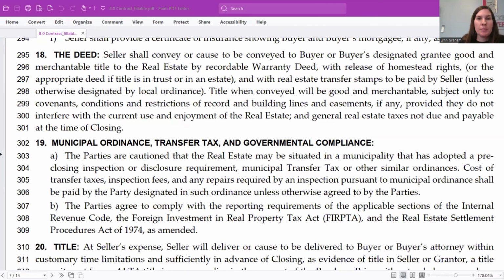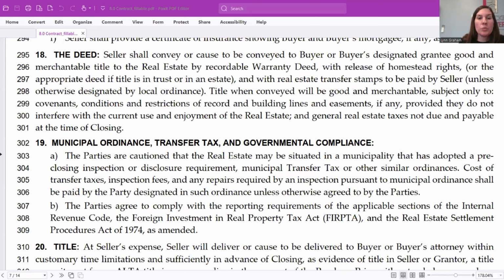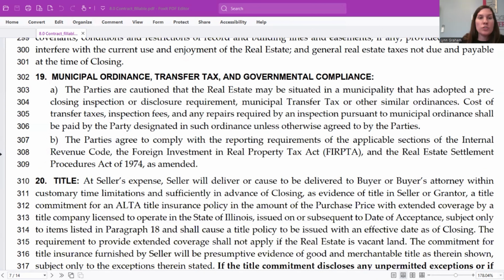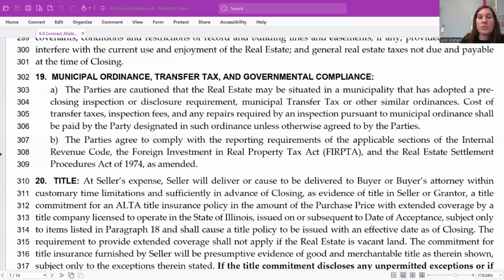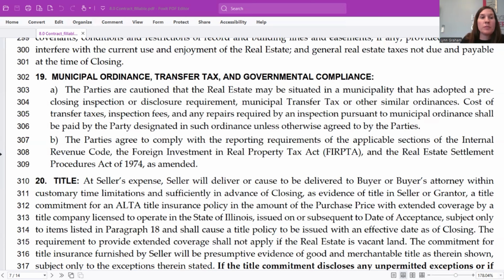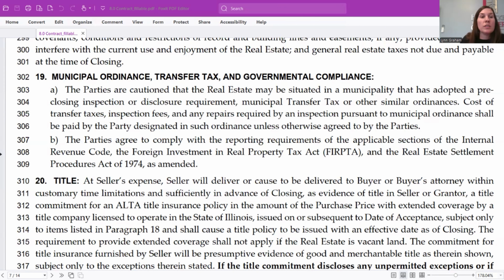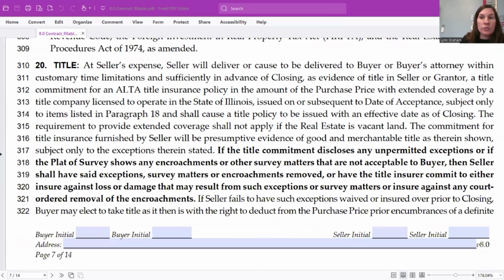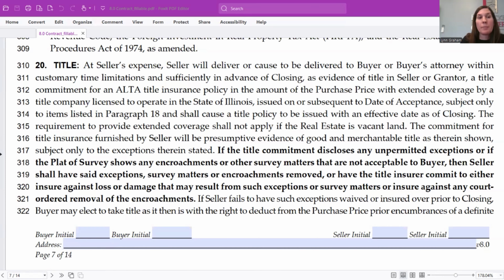Paragraphs 18, 19 & 20 - Deeds, Muni Reqs & Title - Multi-Board Residential Real Estate Contract 8.0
n this video, Attorney Lynn Graham of Hawbecker & Garver, LLC provides a clear and practical overview of Paragraphs 18, 19, and 20 of the Illinois Multi-Board Residential Real Estate Contract 8.0, addressing three essential components of every real estate closing: deeds, municipal requirements, and title insurance.

These paragraphs outline what type of deed the seller must deliver, which municipal inspections or transfer requirements may apply, and the title commitments, exceptions, and endorsements necessary to transfer clear and marketable title.

Attorney Graham breaks down the different deed types commonly used in Illinois, explains how municipal ordinances can affect timing and costs, and walks through what buyers and sellers should look for in a title commitment. She also discusses common title issues—such as unpaid liens, survey matters, association violations, or boundary disputes—and how they must be resolved prior to closing.

With practical examples from day-to-day transactions, she highlights best practices for avoiding delays, coordinating with title companies and municipalities, and ensuring both parties meet their contractual obligations.

This video is an essential resource for buyers, sellers, brokers, and attorneys looking to confidently navigate the deed, municipal, and title provisions of the Multi-Board 8.0 contract.